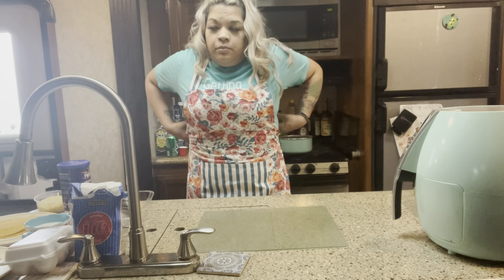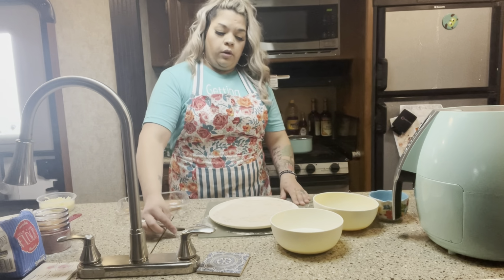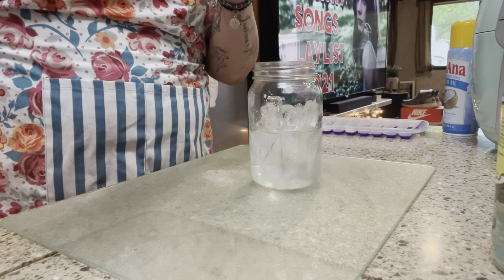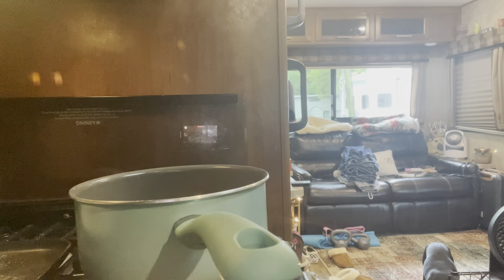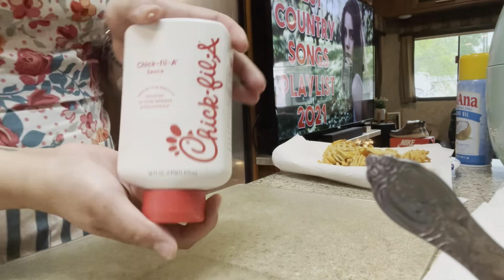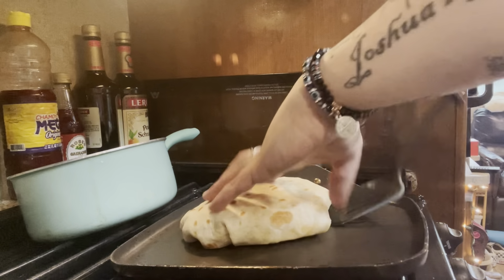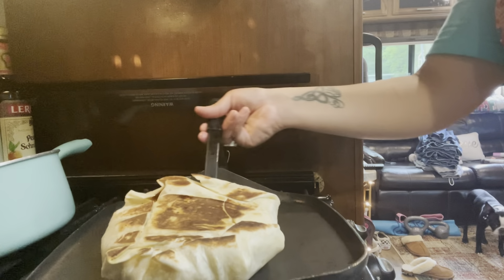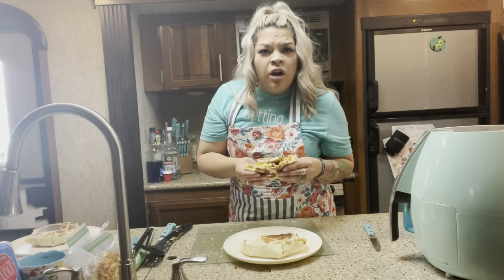TikTok chick fil A &&& Adiós MF 🍹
Lashes from

Earrings

Shirt

getting_foodie_with_ash